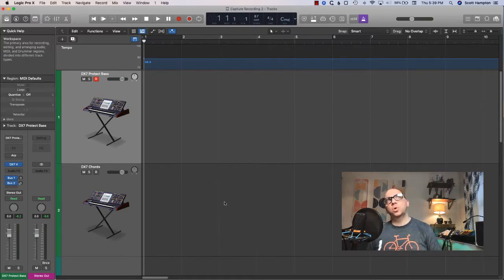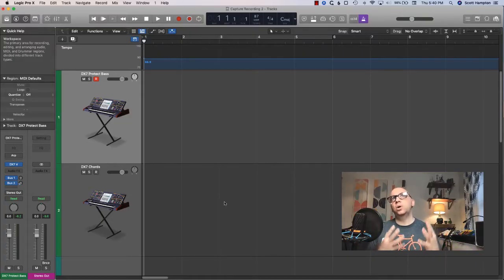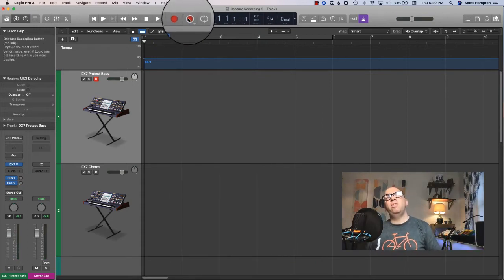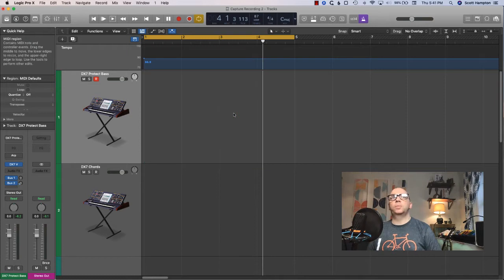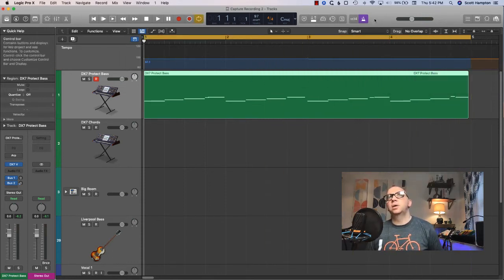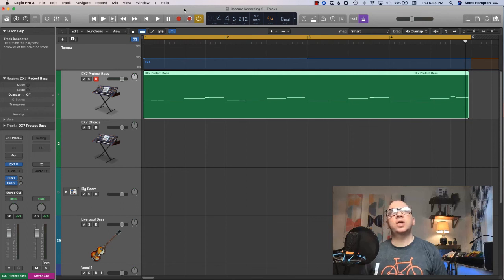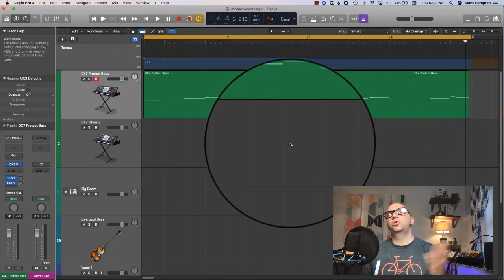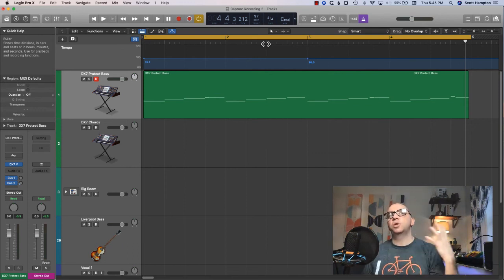Avoid Playing to a Click by Using Capture Record with Adapt Tempo in Logic Pro X- They Fixed It!!!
If you hate trying to figure out the tempo of your melody, bassline or chords and then recording to a metronome click, this new workflow for recording midi will help. Play your midi pattern, develop your idea, improvise until you get a decent sketch of your idea, then hit capture record to go back in time and grab the notes you played. Using Adapt Tempo along with Capture Record is key as it enables Logic to interpret your tempo and put your idea on the grid so it will sync up with your project going forward.